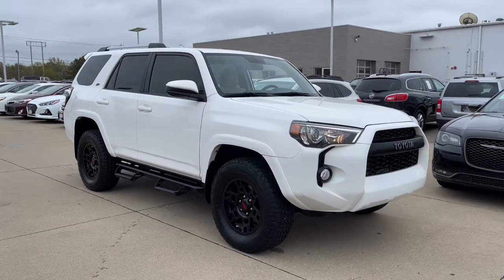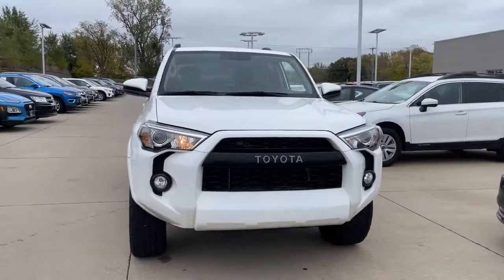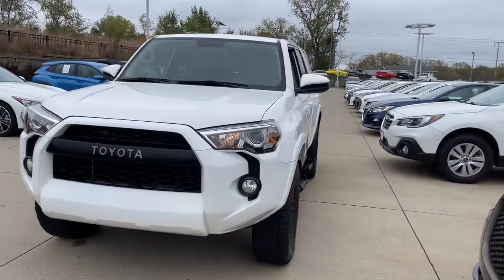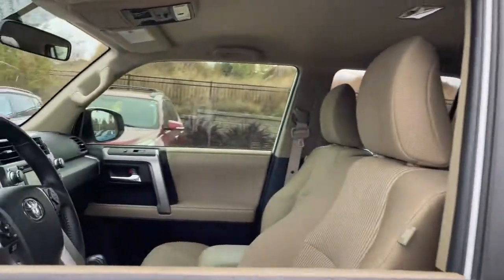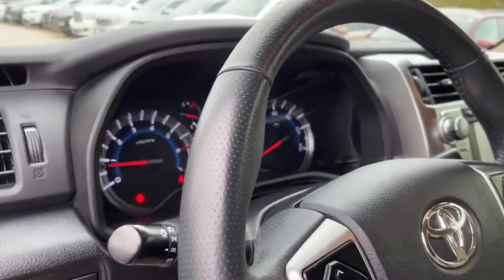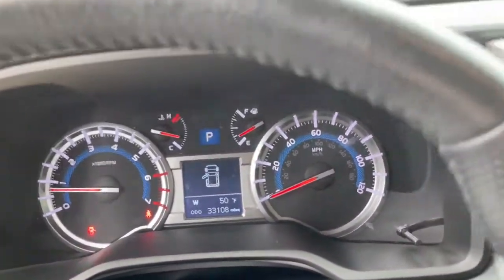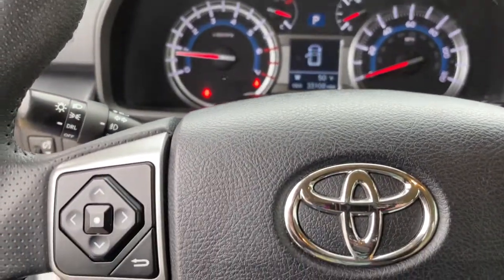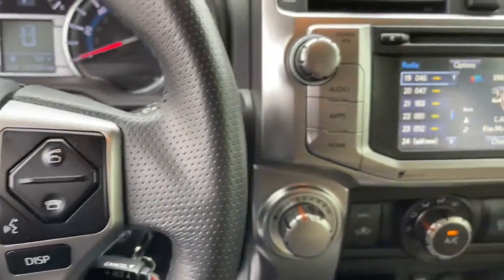2019 Toyota 4Runner Des Moines, Johnston, West Des Moines, Clive, Waukee, IA K5652802VP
SUPER WHITE Used 2019 Toyota 4Runner available in Des Moines, Iowa at

CARFAX 1-Owner GREAT MILES 33092! $1800 below J.D. Power Retail! SR5 trim. NAV Onboard Communications System 4x4 Back-Up Camera Tow Hitch WHEELS: 17 TRD PRO ALLOY (AJ1730) RADIO: ENTUNE PREMIUM AUDIO WITH NAVI... SEE MORE! KEY FEATURES INCLUDE: 4x4 Back-Up Camera Onboard Communications System Trailer Hitch. Rear Spoiler Keyless Entry Privacy Glass Child Safety Locks Steering Wheel Controls. OPTION PACKAGES: WHEELS: 17 TRD PRO ALLOY (AJ1730) Tires: P265/70R17 All-Terrain (PIO) PREDATOR PRO STEP BAR RADIO: ENTUNE PREMIUM AUDIO WITH NAVIGATION Entune Multimedia bundle (6.1 high resolution touch-screen w/split screen display AM/FM CD player w/MP3/WMA playback capability 8 speakers auxiliary audio jack USB 2.0 port w/iPod connectivity and control advanced voice recognition hands-free phone capability phone book access and music streaming via Bluetooth wireless technology) Siri Eyes Free Entune AppSuite HD Radio HD Radio predictive traffic and Doppler weather overlay AM/FM cache radio SiriusXM satellite radio w/3-month complimentary all access trial Gracenote album cover art and integrated backup camera display w/projected path Entune App Suite includes Destination Search iHeartRadio MovieTickets.com OpenTable Pandora Facebook Places Yelp and Slacker Radio; real-time. SHOP WITH CONFIDENCE: CARFAX 1-Owner VISIT US TODAY: Lithia is one of Americas largest automotive retailers. We are focused on providing customers with an honest and simpler buying and service experience. We are giving customers straightforward information so that they can make confident decisions. We believe that our local communities are our lifeblood. In addition to the employment opportunities we provide in each of our neighborhoods Plus tax title license and $180 dealer documentary service fee. Price contains all applicable dealer offers and non-limited factory offers. You may qualify for additional offers; see dealer for details.